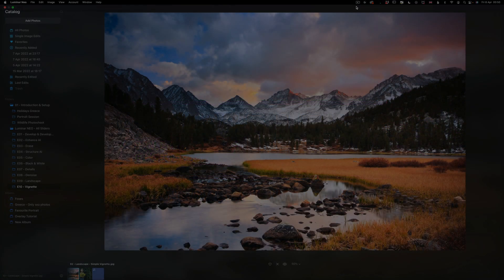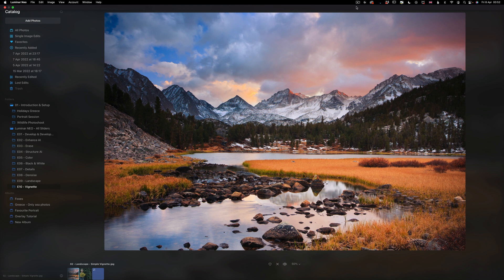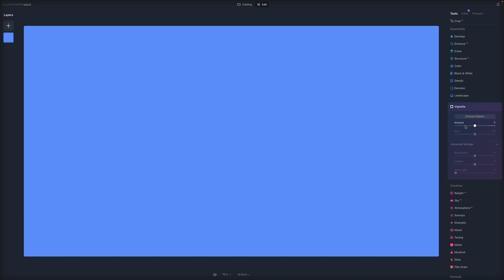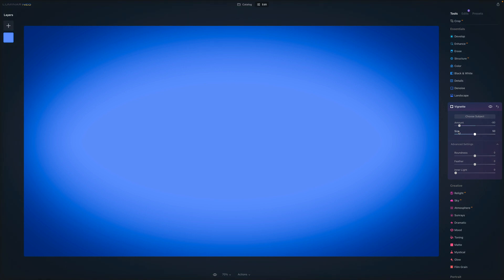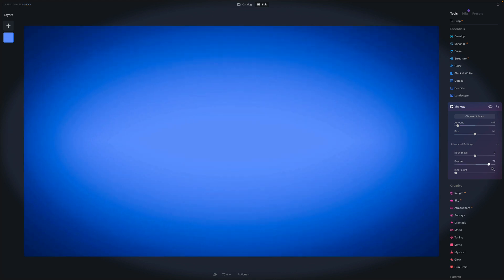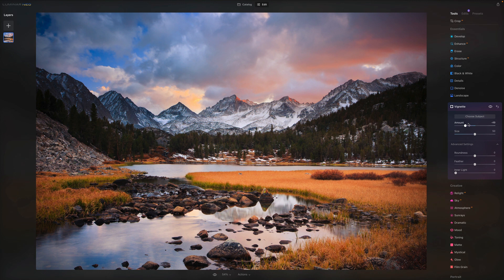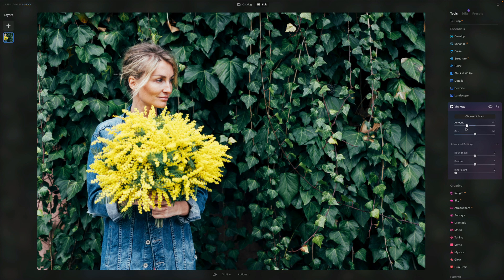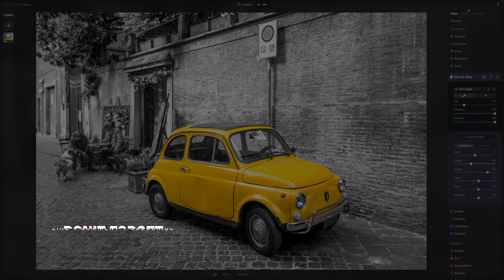Luminar NEO: How to use the Vignette Tool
We will use the Vignette tool from the Essential Tools in this episode. The Vignette tool in Luminar NEO darkens or lightens the edges of your image. This is quite an old technique to emphasize the subject in photos. The effect typically leaves the centre of the image unaffected while shading or lightening the edges.

There are almost 200 sliders in Luminar NEO, and this show will describe and explain every one of them.

In this video:

00:00 Start
00:07 Introduction
00:27 Sample Files
00:37 Luminar NEO Discount Code
01:00 What is the Vignette Tool
05:30 How to create a simple vignette in Luminar NEO
06:50 How to create an advanced vignette in Luminar NEO
08:18 Overview

Luminar NEO | Luminar | Skylum | Luminar Tutorials | Vignette Tool | Clever Photographer | Jakub Bors